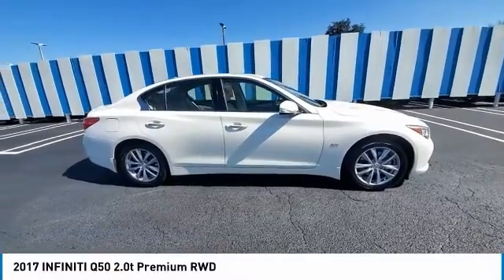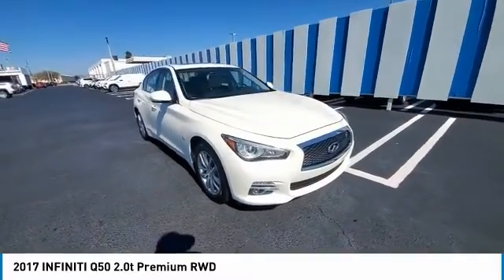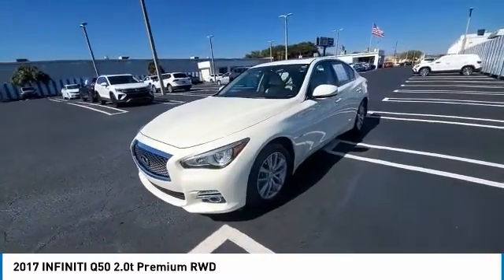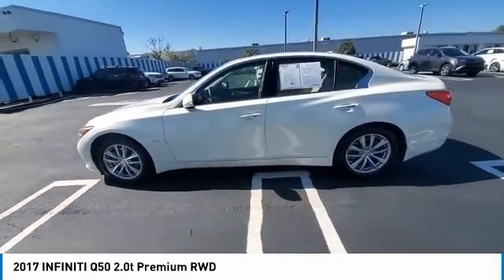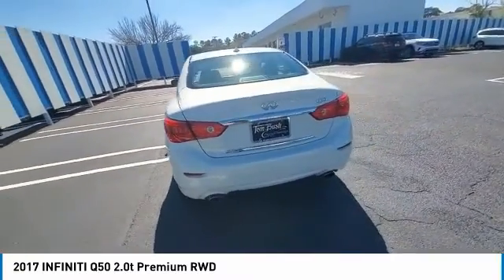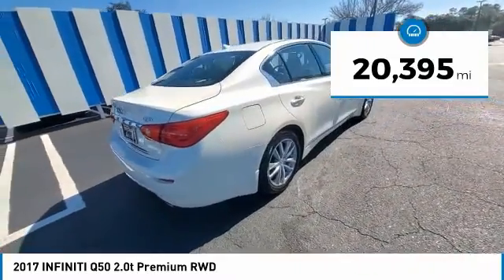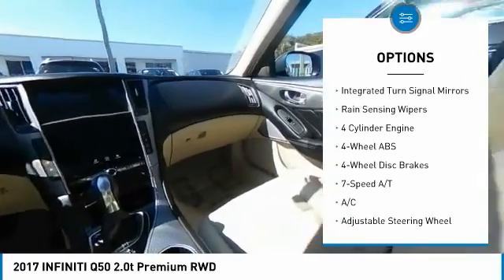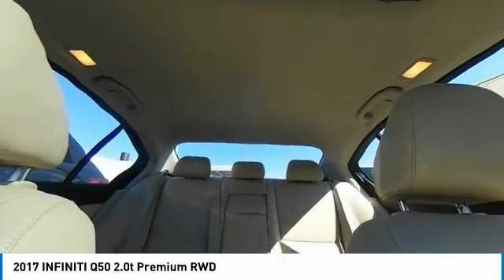2017 INFINITI Q50 40545A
2017 INFINITI Q50 2.0t Premium RWD

CARFAX 1-Owner, Excellent Condition, GREAT MILES 20,395! Moonroof, Premium Sound System, Satellite Radio, Back-Up Camera, Aluminum Wheels, Turbo Charged Engine, Non-Smoker vehicle. br /br /KEY FEATURES INCLUDEbr /Sunroof, Back-Up Camera, Turbocharged, Premium Sound System, Satellite Radio. INFINITI 2.0t Premium with Majestic White exterior and Wheat interior features a 4 Cylinder Engine with 208 HP at 5500 RPM*. br /br /EXPERTS RAVEbr /Edmunds.com explains The Q50 is a highly competent luxury sedan that's enjoyable to drive. It drives like a smaller car, and that's a compliment.. br /br /SHOP WITH CONFIDENCEbr /CARFAX 1-Owner br /br /VISIT US TODAYbr /Tom Bush Family of Dealerships in Jacksonville, FL treats the needs of each individual customer with paramount concern. We know that you have high expectations, and as a car dealer we enjoy the challenge of meeting and exceeding those standards each and every time. Allow us to demonstrate our commitment to excellence! br /br /Pricing analysis performed on 2/6/2022. Horsepower calculations based on trim engine configuration. Please confirm the accuracy of the included equipment by calling us prior to purchase. br /